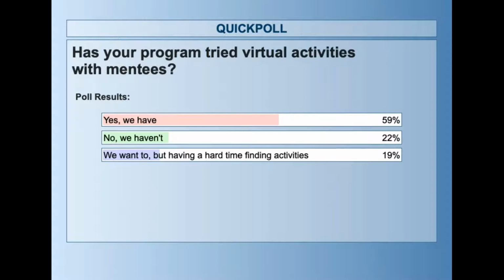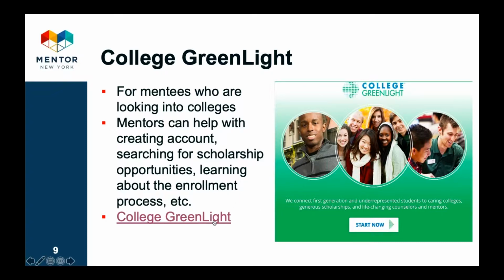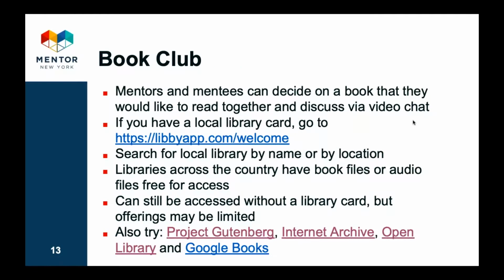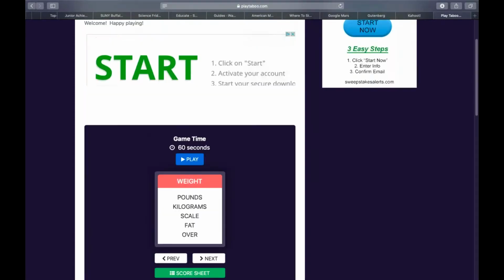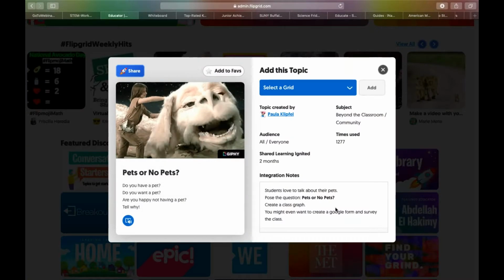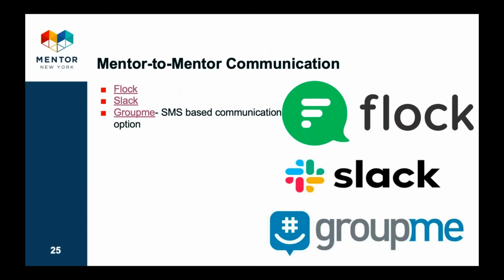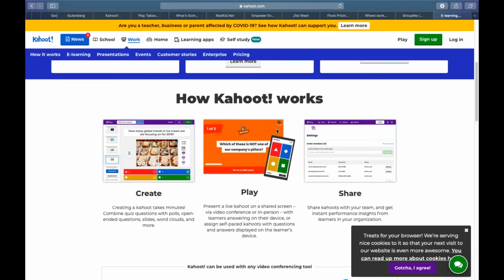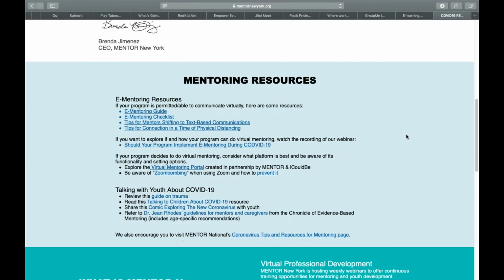Virtual Activities for Programs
Join MENTOR New York and DYCD for a webinar sharing different virtual activities for program staff and participants to do together. The webinar will share how to prepare program staff to facilitate activities, how to structure the virtual sessions and recommendations for activities and online platforms.

To learn more about MENTOR New York and to sign up for future webinars, please